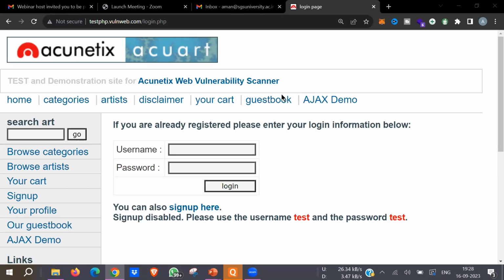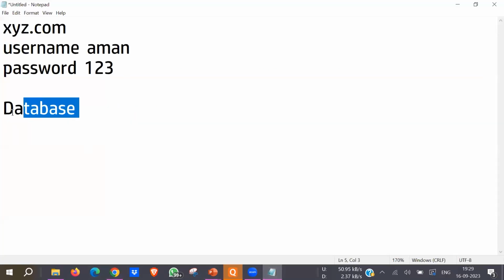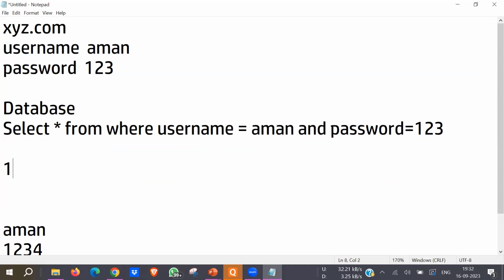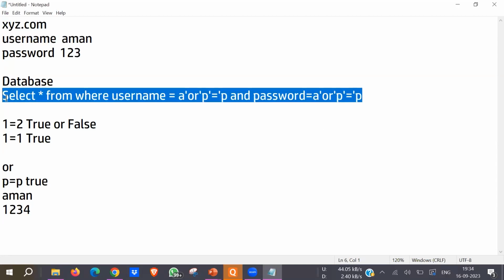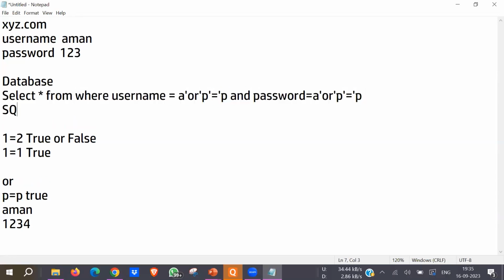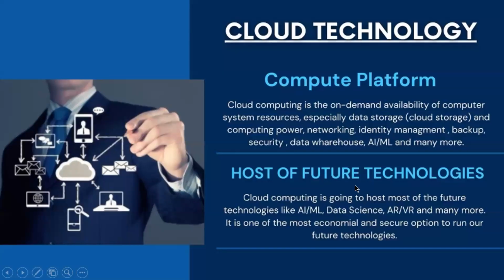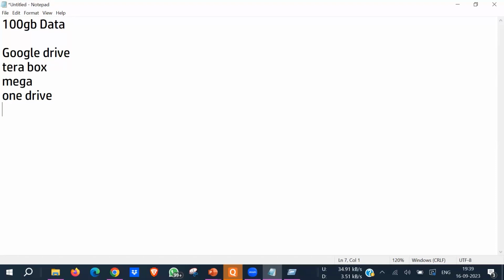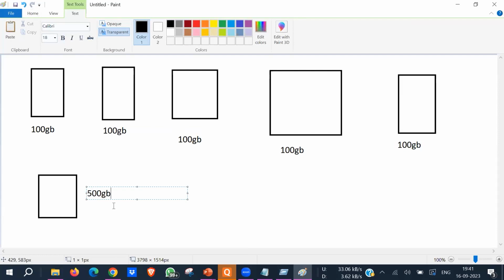Advanced Insights in Cloud and Cybersecurity - Part 3 Video Series at Scope Global Skills University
Welcome to the forefront of digital defense with our comprehensive "Mastering the Digital Shield" course at Scope Global Skills University. In this dynamic program, we invite you to embark on a transformative journey into the realms of Cloud and Cybersecurity.

Course Overview:

In an era where data is currency and connectivity is paramount, understanding how to secure digital environments is non-negotiable. Our Cloud and Cybersecurity course is meticulously crafted to provide participants with a deep understanding of the principles, practices, and technologies that underpin a robust digital defense strategy.

Key Features:

Cutting-edge Curriculum: Dive into a curriculum designed by industry experts, covering the latest advancements in cloud computing, cybersecurity, and risk management.

Hands-On Labs: Put theory into practice through hands-on labs that simulate real-world scenarios. Develop practical skills in configuring security measures, conducting risk assessments, and implementing defensive strategies.

Expert-Led Sessions: Benefit from the insights of seasoned professionals and thought leaders in the field. Our expert instructors bring real-world experience to the virtual classroom, offering valuable perspectives and guidance.

Cloud Security Fundamentals: Explore the intricacies of cloud security, from understanding different cloud service models to implementing robust security controls within cloud environments.

Cyber Threat Intelligence: Equip yourself with the knowledge to analyze and respond to cyber threats effectively. Learn to identify vulnerabilities, assess risks, and implement proactive measures to secure digital assets.

Compliance and Governance: Navigate the complex landscape of compliance and governance in the digital realm. Understand regulatory frameworks and best practices for ensuring legal and ethical digital practices.

Capstone Project: Apply your newfound knowledge and skills in a capstone project that challenges you to solve real-world cybersecurity issues. Showcase your abilities and build a portfolio that sets you apart in the industry.

Who Should Enroll:

IT Professionals
Cybersecurity Enthusiasts
System Administrators
Network Engineers
Technology Students
This course is designed for anyone seeking to fortify their understanding of Cloud and Cybersecurity, whether you're a seasoned professional or just beginning your journey in the world of digital defense.

Prepare to emerge from this course not just with a certificate but with a robust skill set that empowers you to navigate the complexities of modern cybersecurity with confidence. Join us at Scope Global Skills University and become a guardian of the digital realm. Secure your spot and invest in your cybersecurity future today.
Experience unparalleled learning environments at SGSU, where state-of-the-art infrastructure and cutting-edge facilities converge to create a dynamic educational journey. Discover limitless possibilities in a space designed to inspire excellence at SGSU.

best college in bhopal for bba
bsc courses list
best course after bsc
mba colleges in bhopal
business analyst course
animation and vfx course
Scope Global Skills University
Scope Skills University
sgsu University
SGSU India - Skill-Based Education
Scope Global Skill University Courses
SGSU Bhopal - Skill Development
SGSU - Scope Global Skill University
admission open

Now ! It's time to shape your future with Central India's 1st skill university.
Admission Open for 2023-24

Campus:
📍 Scope Campus, NH-12, Near Misrod, Village- Bhairopur, Hoshangabad Road, Bhopal, 462026.